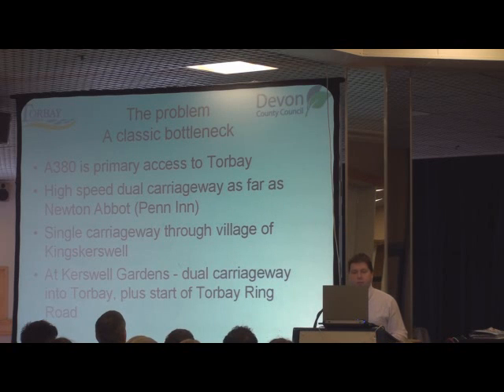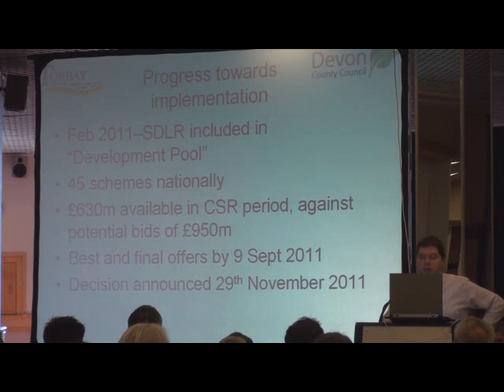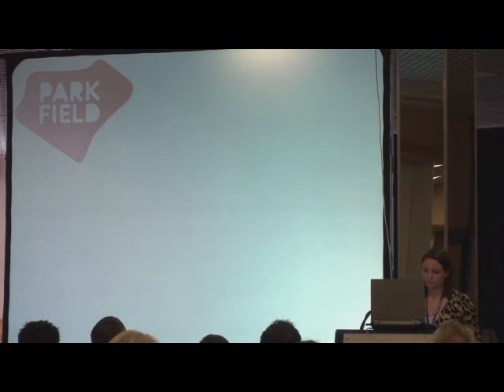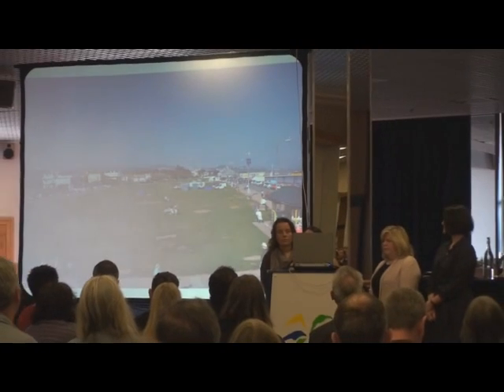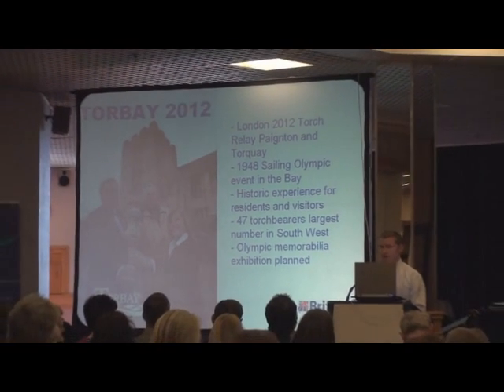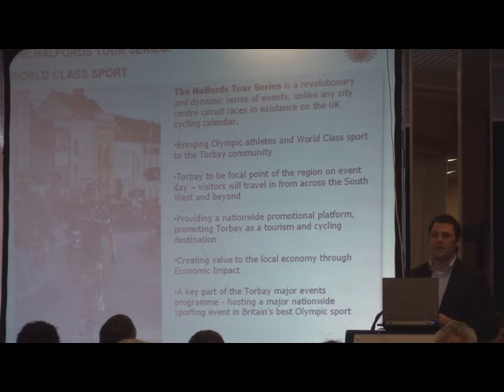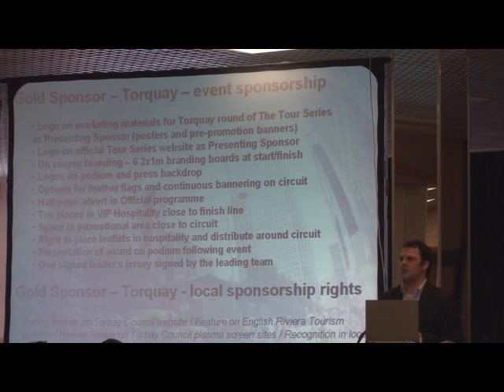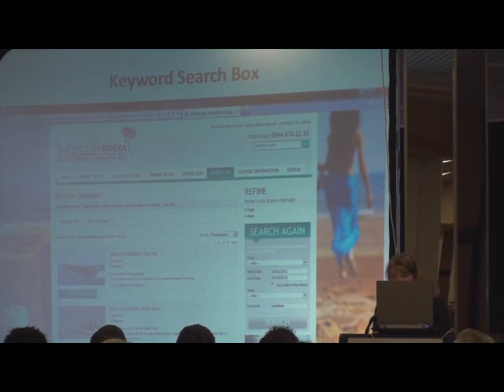Torbay Mayor's Forum 29th February 2012 - episode 2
Torbay Mayor, Gordon Oliver, presents his first public forum on the morning of Wednesday 29th February, 2012.
This episode covers the Project Reports.

Project Reports in their relevant time slots:-
South Devon Link Road                             00:00:20
Paignton Geoplay Park                             00:16:39
White Rock - a new model                        00:30:55
Events Forum Update                               00:35:35
Torbay Diamond Jubilee Celebrations         00:40:03
Halford's Cycle Event                                00:46:05
National Television Campaign                    00:55:34
English Riviera Tourism Company              00:56:46

Episode 3 will cover Questions and Answers - coming soon.